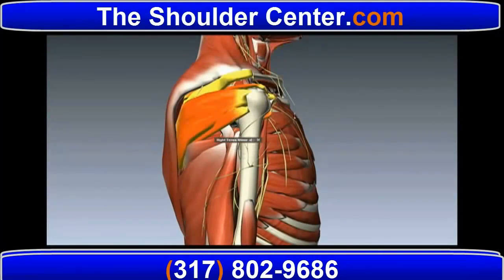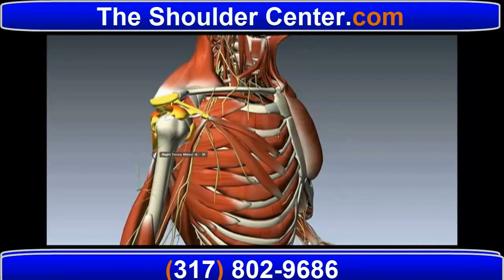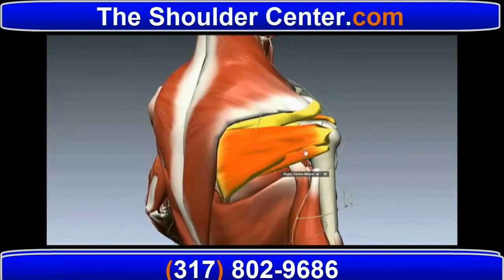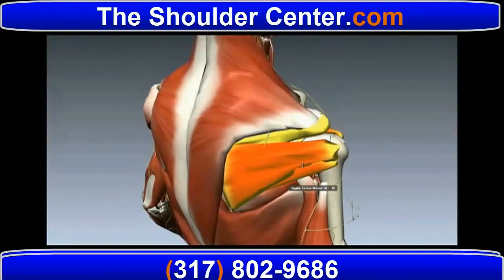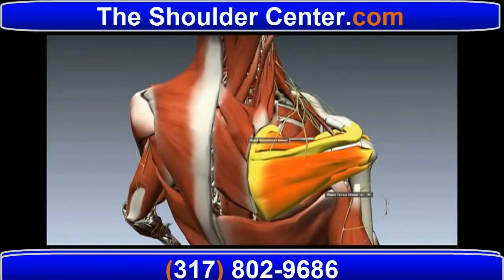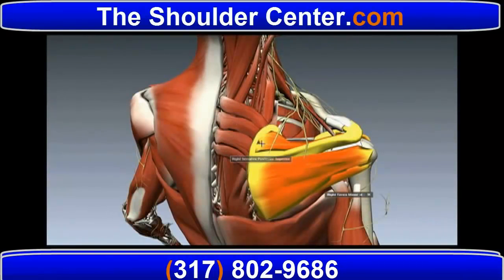shoulder pain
Excellent video about shoulder pain and instability